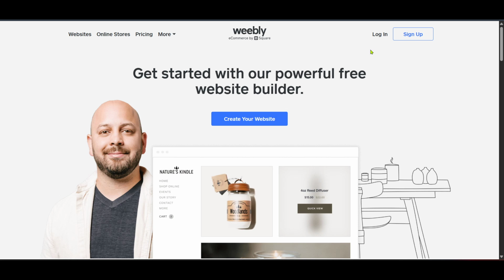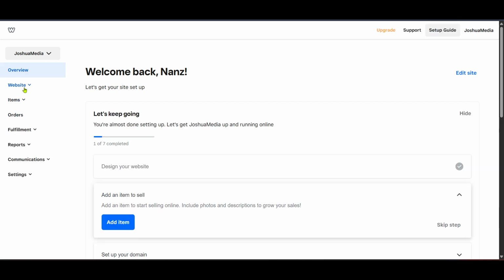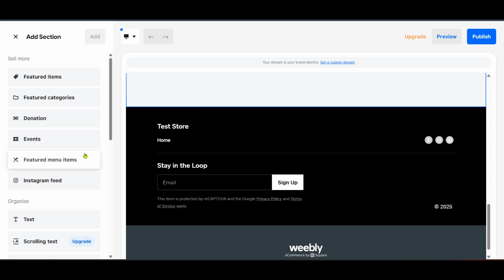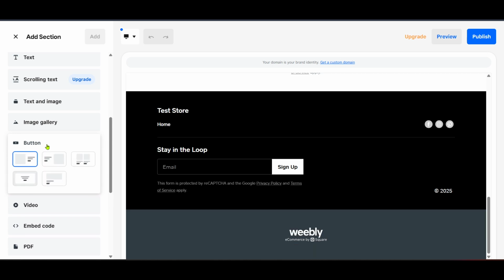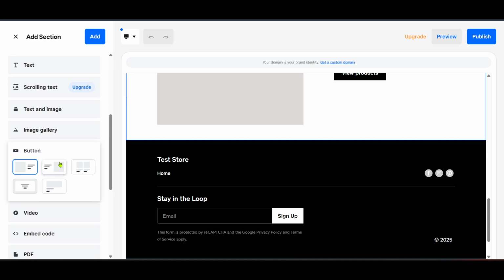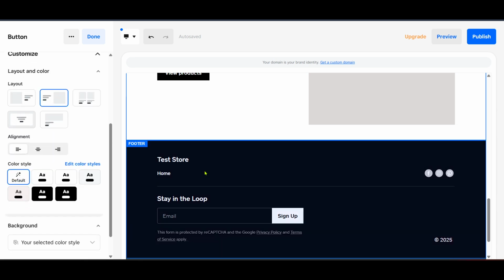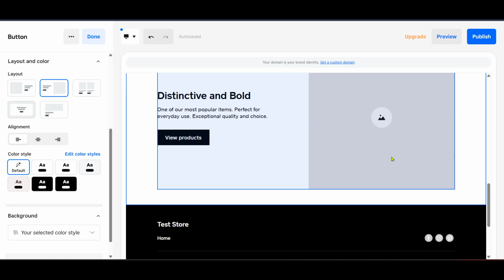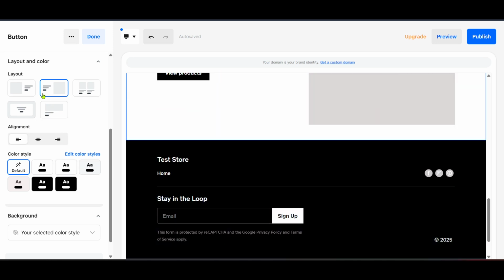How To Add A Button On Weebly (Full 2025 Guide)